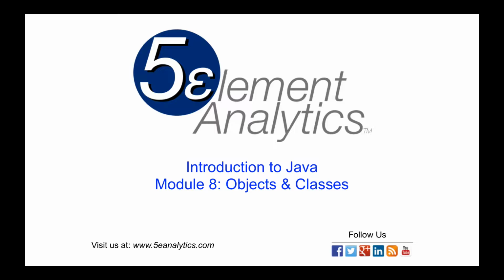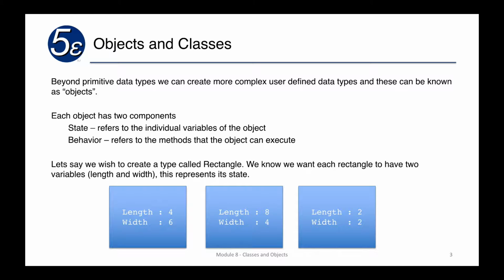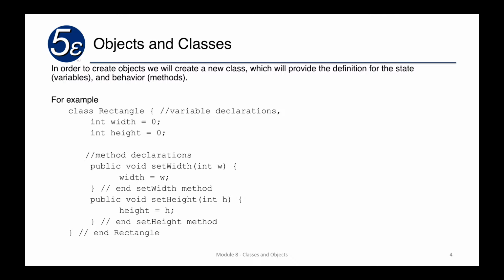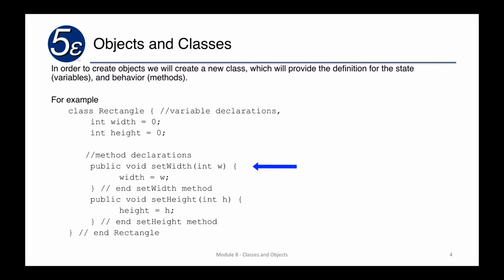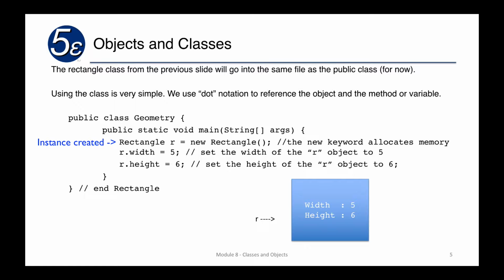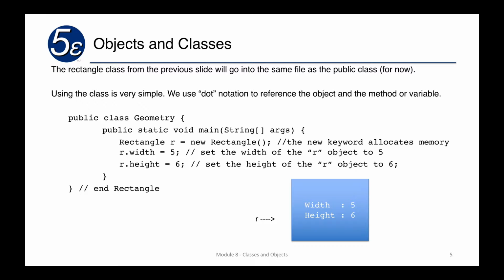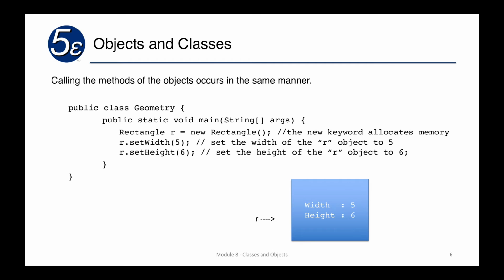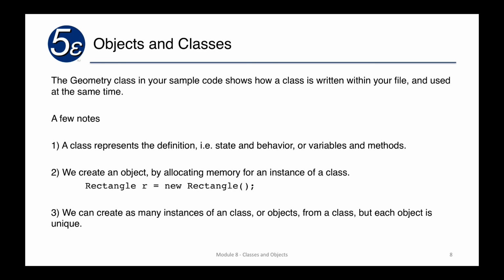Intro to Java - Module 8 Objects and Classes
This video demonstrates what objects and classes are and how to create and use variables and methods within them